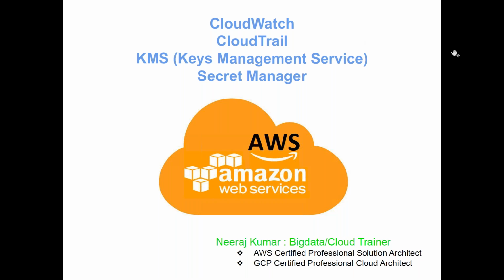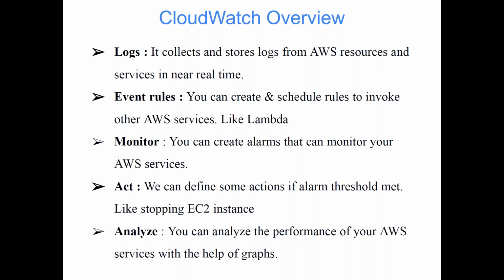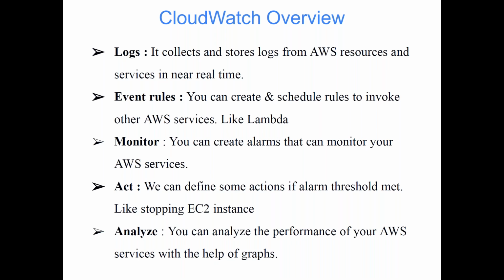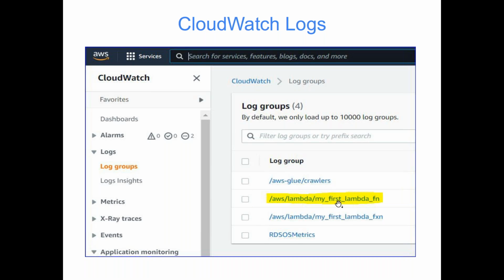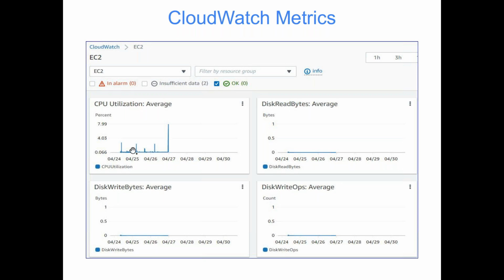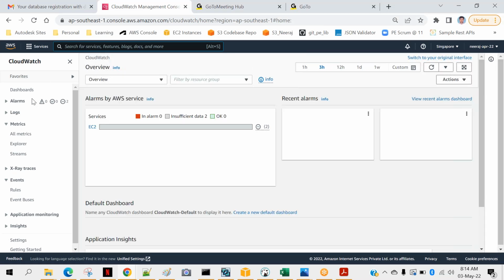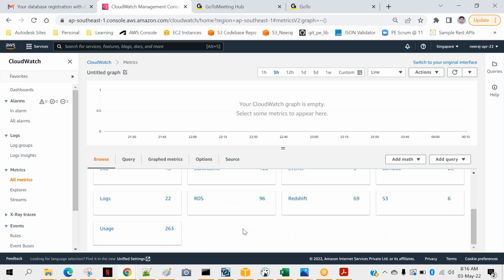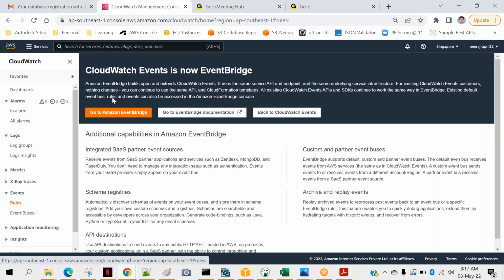Lecture 12 | CT KMS | Secret Manager | Learn AWS in 30 Days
This class covers the following topics:
  ❖ Overview of CloudWatch
  ❖ CloudWatch features
  ❖ CloudWtach Logs
  ❖ Overview of CloudTrail
  ❖ Event history
  ❖ Overview of KMS ( Key Management Services )
  ❖ AWS managed keys
  ❖ Customer managed keys
  ❖ Overview of Secret Manager
  ❖ Store a secret

🚀 Key features of Live training:
👉 End-to-end projects
👉 Special doubt clearing session
👉 Resume preparation